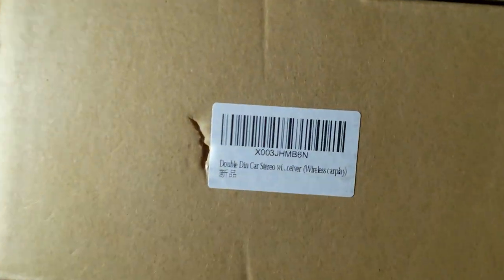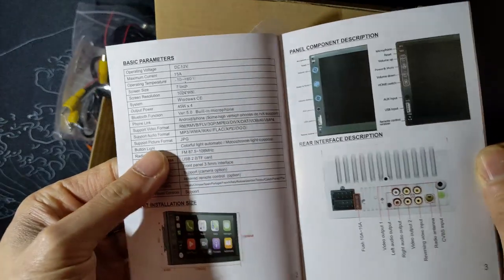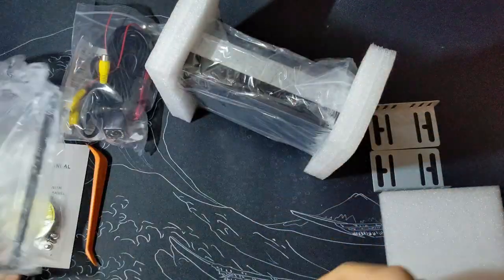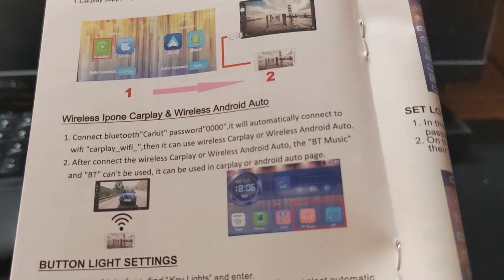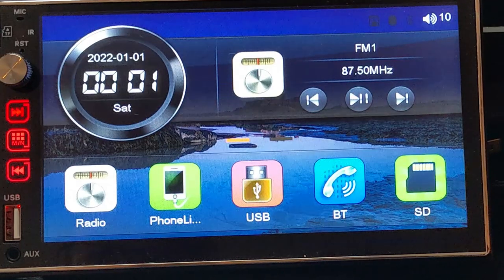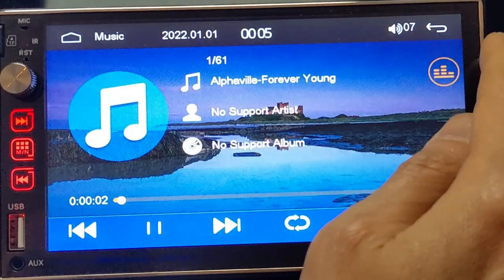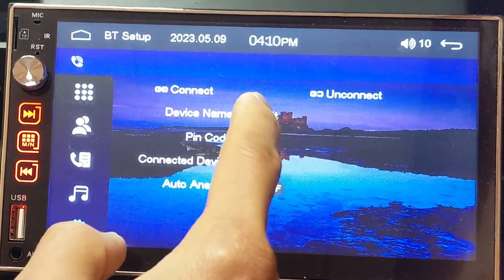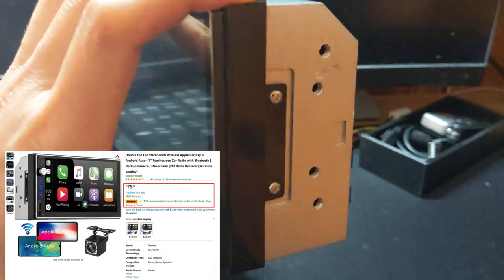$65 NO NAME WIRELESS ANDROID AUTO Double Din unit from Amazon. QUICK LOOK AND TEST.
This is a very cheap double din sized head unit I bought from Amazon for $65. It has the very important, to me, volume knob and dedicated music control buttons. I go through the Wireless Android Auto pairing and connecting process and and overview of it's features.